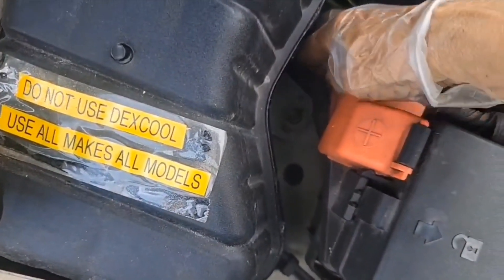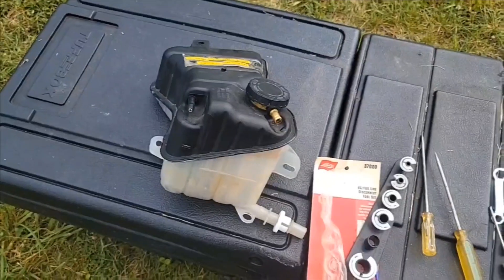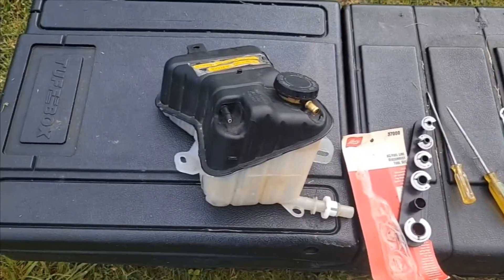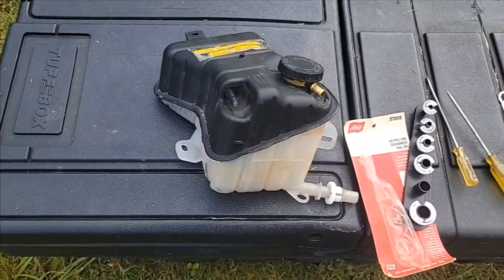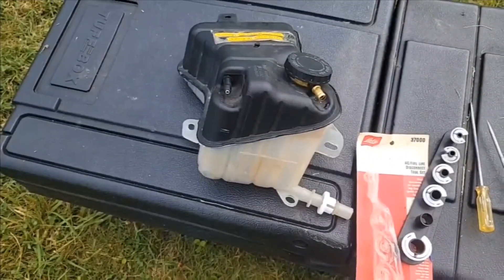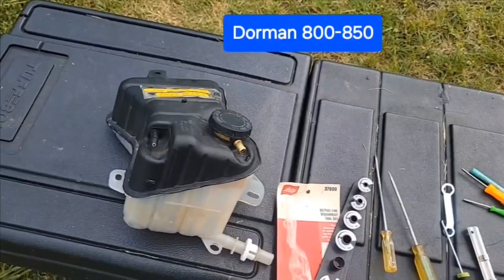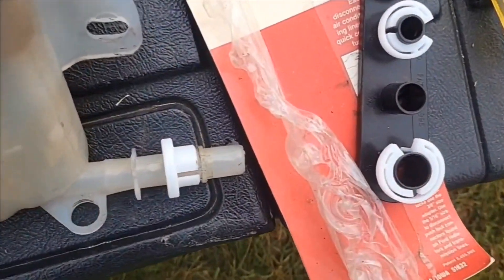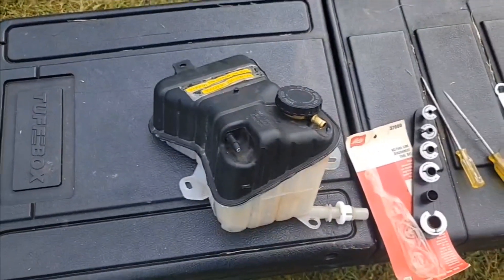EASILY REMOVE COOLANT OVERFLOW RESERVOIR TANK FROM CADILLAC DEVILLE (EXPANSION TANK)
Hi, I'm needing to remove the coolant reservoir to better reach a valve cover bolt.
Removing the hose at the bottom of the tank is very difficult unless you know how it works and have the correct tool.
It can be removed in other ways, but this is the easiest. Ask me how I know.

The reason I needed to do this was because I decided to change my valve cover gasket while I was doing my coolant crossover seals.

   I don't show in this vid how I tore things down to that point... but it is shown in the crossover seals repair video listed here:

Manual's Instructions for replacing seals on coolant crossover: (This list will not fit in pertaining vids along with my custom instructions so I am listing here.)
1. Disconnect negative battery cable.
2. Drain coolant
3. Rem beauty cover
4. Rem air filter housing
5. Disconnect the brake booster hose from the coolant crossover housing.
6. Disconnect the fuel pressure regulator
7. Rem water pump drive belt tensioner
8. If applicable,  Rem secondary AIR solenoid and and vacuum hose from check valve.
9. Rem secondary AIR check valve.
10. Rem secondary AIR check valve bracket from coolant crossover.  (I did not do this)
11. Rem throttle body.
12. Disconnect the fuel rail bracket mounting bolts and separate the bracket from the coolant crossover housing (CCH)
13. Rem the coolant expansion tank hose from CCH.
14. Rem engine lift bracket from CCH.
15. Rem EGR valve.
16. Rem EGR pipe from CCH.
17. Rem EVAP canister purge valve.
18. Rem MAP sensor
19. Disconnect the shift cable from the transaxle and position cable to the side.
20. Rem the upper and lower radiator hoses from the CCH.
21. Rem the water pump cover.
22. Label the vacuum lines, heater hoses, emissions system hosed, electric connectors and ground straps to ensure correct installation.
23. Rem CCH mounting bolts.
24. Separate housing from engine.
25. Clean the gasket surfaces with a scraper and lacquer thinner or brake cleaner.
26. Position new gaskets and seals, using RTV sealant to hold them in place. Follow markings on gasket such as "UP", "TOP", or "FRONT".
27. Set the CCH in position. Be sure all the bolt holes are lined up and start all the bolts by hand. Lightly oil the threads of the bolts before installation. Be sure the correct length bolts are in correct position.
28. Tighten bolts to 18 ft lbs.
29. Install the remaining components in the reverse order of removal.
30. Refill the cooling system.